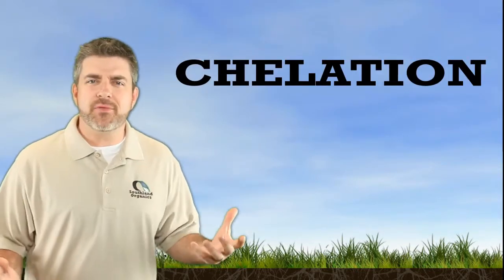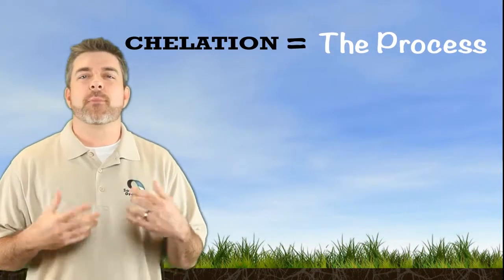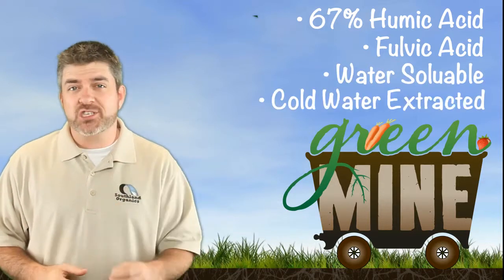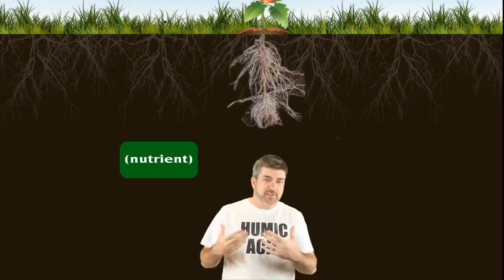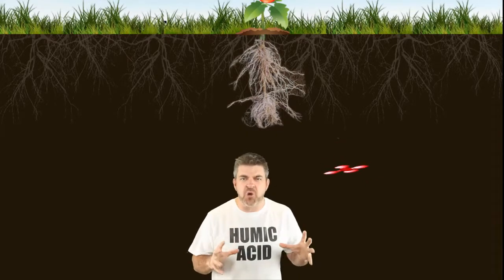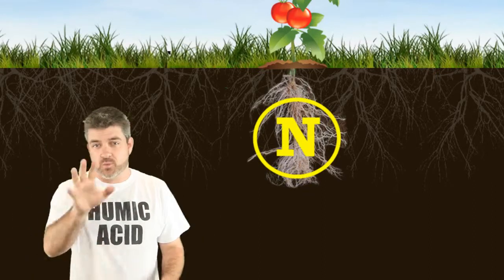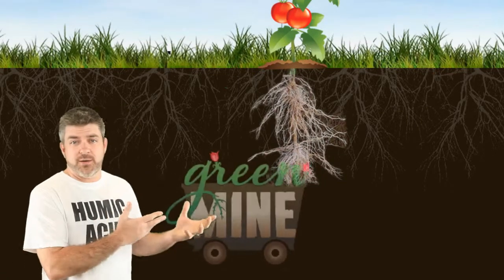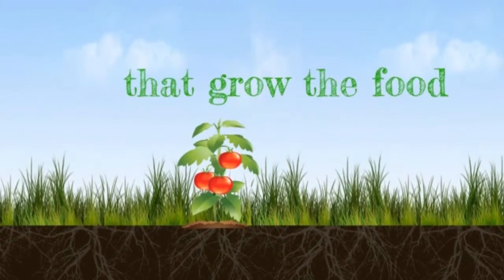Improving your garden through Chelation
What is Chelation?

Wikipedia states that; A chelating agent is a substance whose molecules can form several bonds to a single metal ion. In other words, a chelating agent is a multidentate ligand. An example of a simple chelating agent is ethylenediamine.

That is a bit of a mouthful and certainly not in layman's terms.  Matt is going to break it down a bit differently.  Since we deal with agriculture we will relate the definition like this

Chelation is a process by which a material is bound and the charge is changed to make it attractive OR unattractive to the plant root.